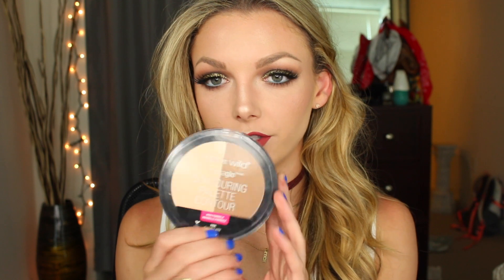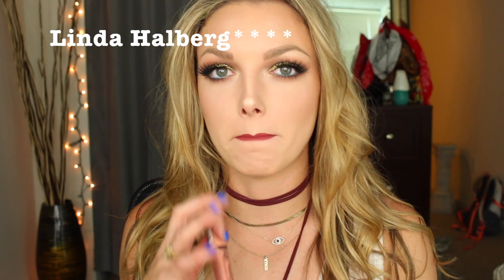Best Beauty Products of April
Products Mentioned:
Origins High Potency Night-A-Mins
NYX Glitter Primer
Wet 'n Wild Contouring Palette - Ducle De Leche
NYX Brow Gel - Blonde
Morphe Brushes M441, M433, M432
elf Ultimate Blending Brush
Tresemme Dry Shampoo
Johnson & Johnson Baby Powder